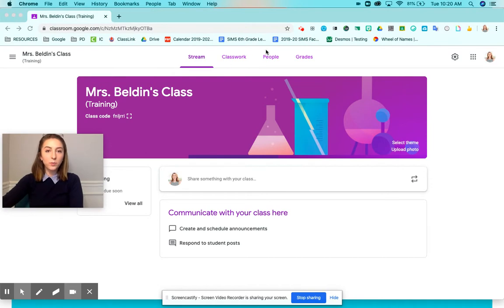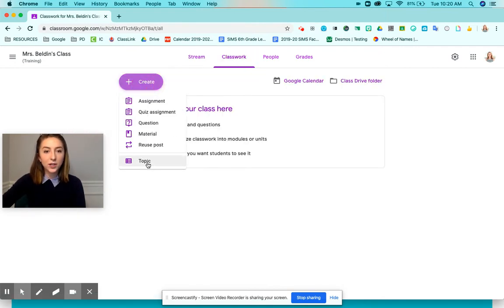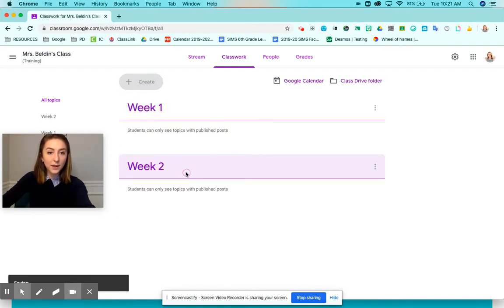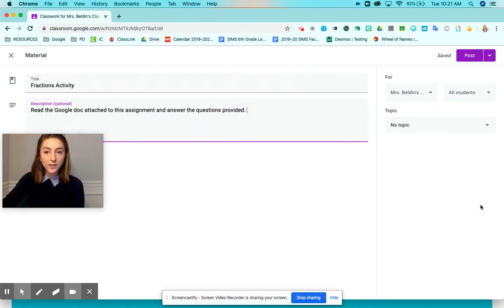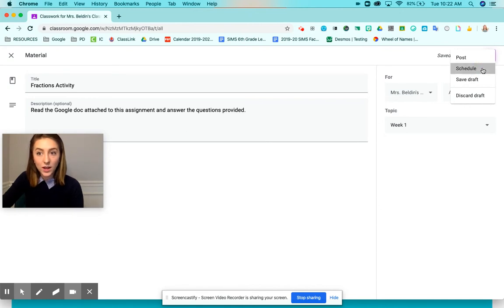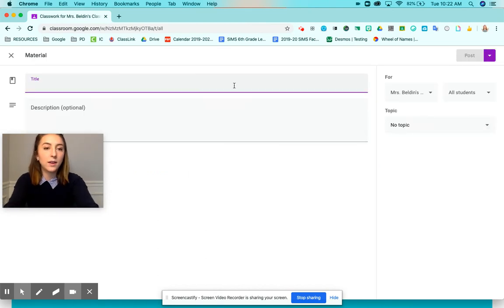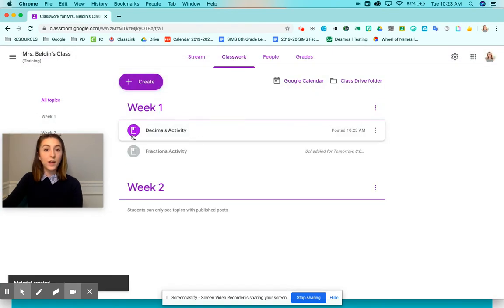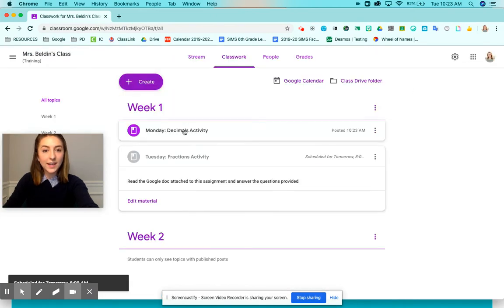Google Classroom Tips: Organizing and Scheduling Assignments for Students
This video talks about how to organize your Google classroom to prevent overwhelming students, as well as, scheduling assignments ahead of time so students cannot see the assignments until they are released.